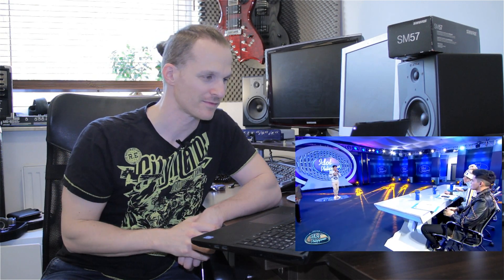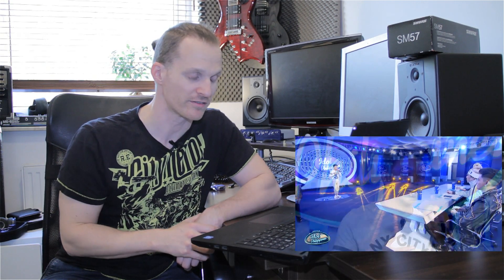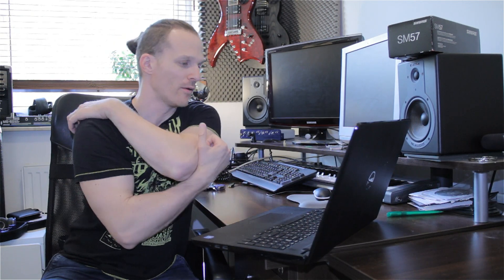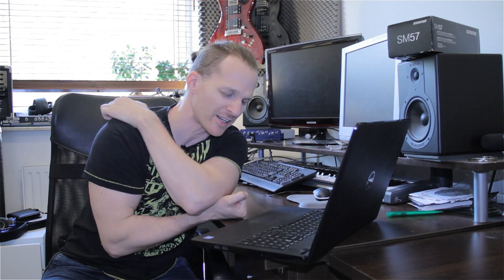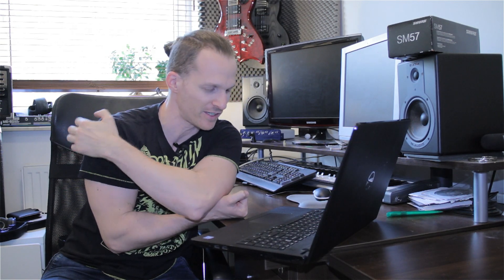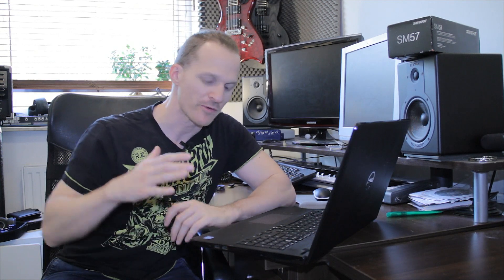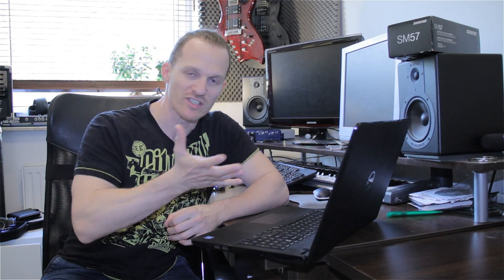Vocal Coach Reacts to Juancho Gabriel - Your Man - Idol Philippines 2019 Auditions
Hi guys, My name is Aneo, I'm a Singer-songwriter